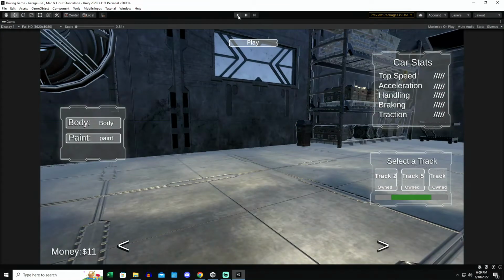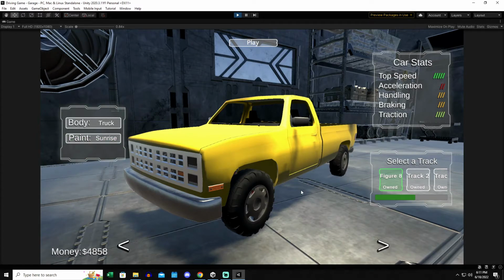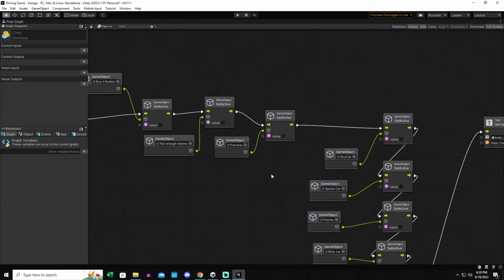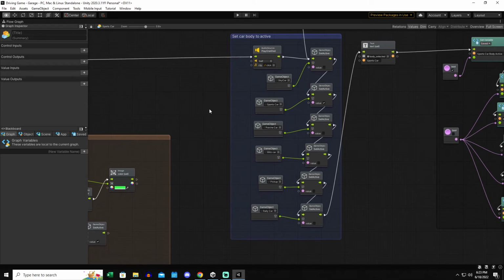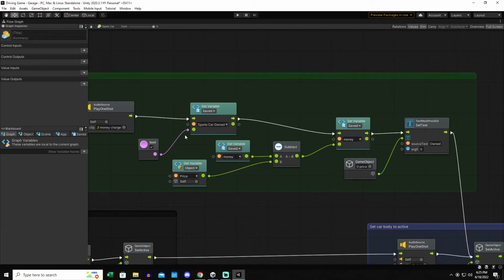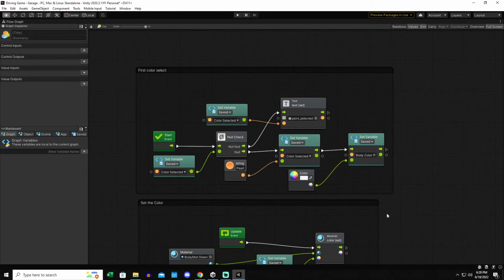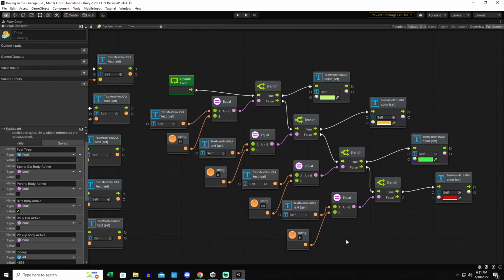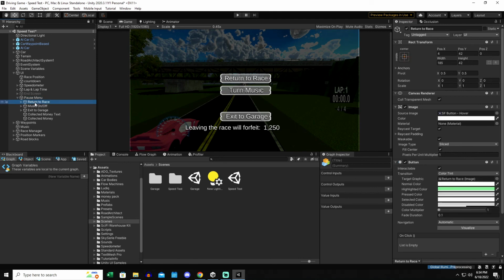Polished UI (no bugs) by indie game dev - Unity Tutorial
By adding UI polish to my game this way, I can be sure it's mostly bug free. Indie game devs don't have the luxury of massive teams or QA departments for UI testing.  We have to do it all ourselves. This is what I've been working on to finish the game!

In my next video I'll cover how I've polished up the gameplay!